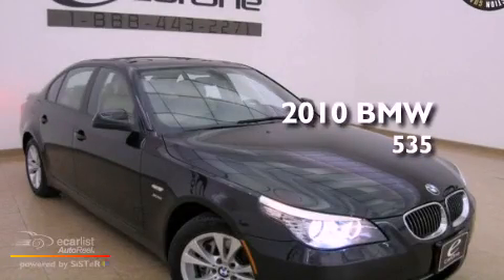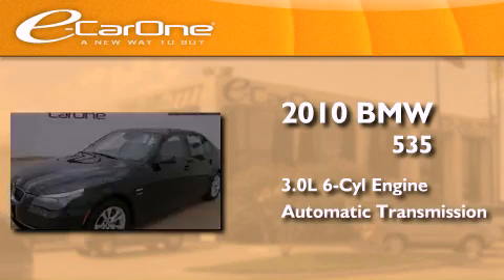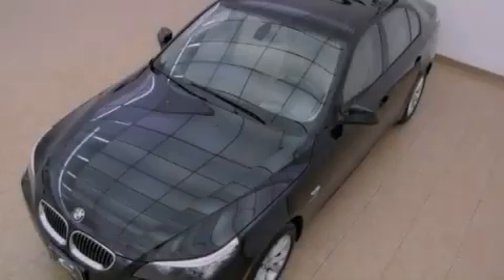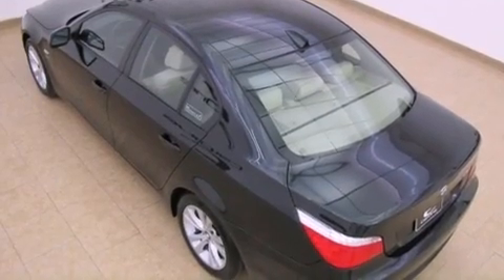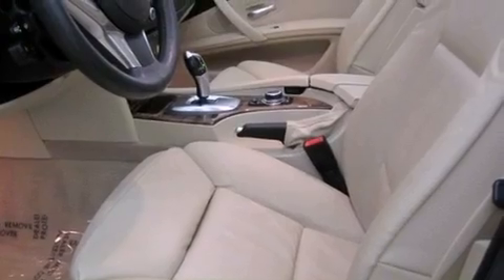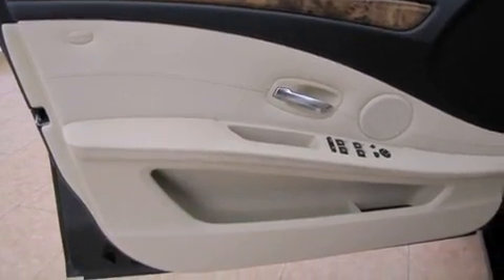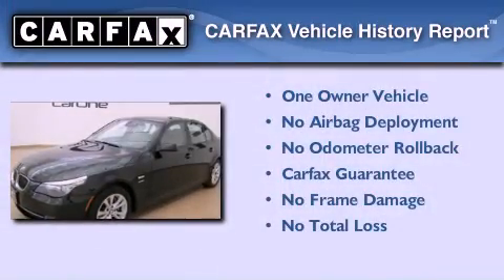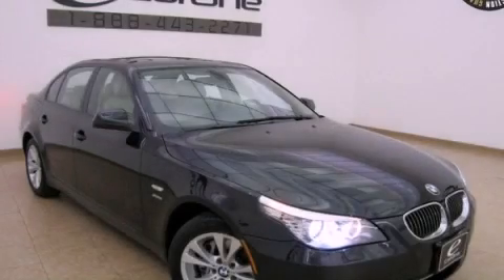2010 BMW 535 Carrollton TX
Year : 2010
 Make : BMW
 Model : 535
 Engine : 3.0L DOHC DI 24-valve twin-turbocharged I6 engine
 Trans . : Automatic
 Exterior : Black
 Miles : 29,629
 Interior : Tan
 Stock : 13448

 1875 N. Interstate 35E

 Pre-Owned 2010 BMW 535 Carrollton TX